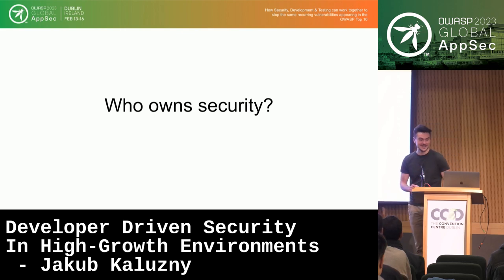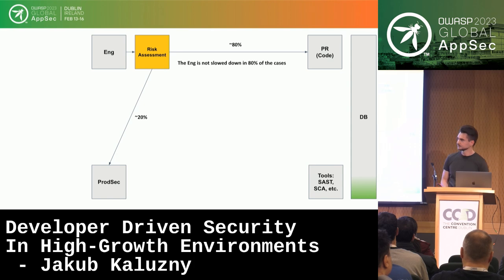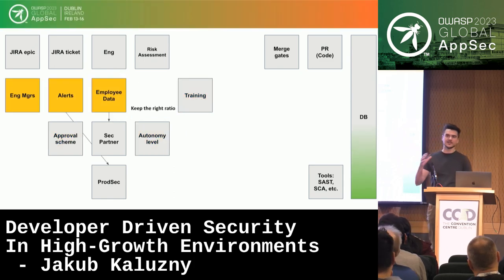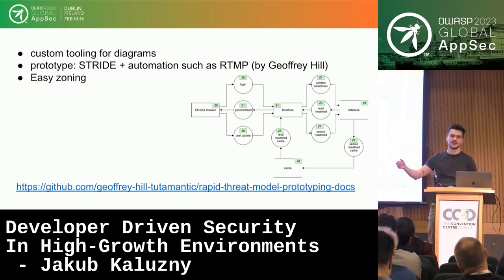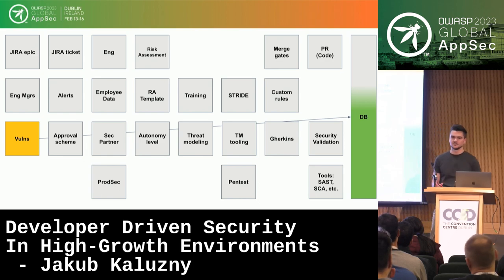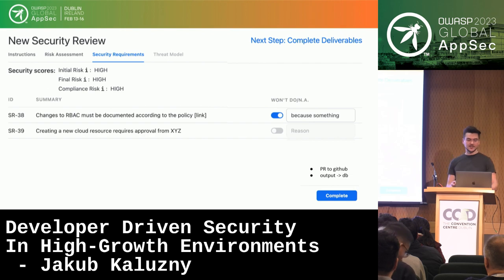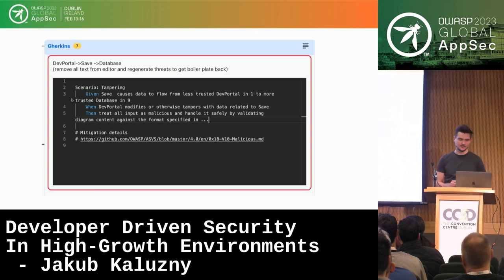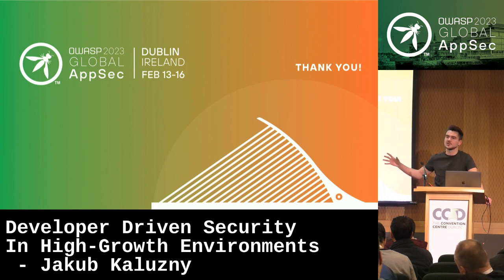Global AppSec Dublin: Developer Driven Security In High-Growth Environments - Jakub Kaluzny